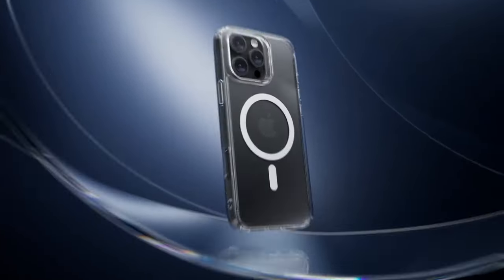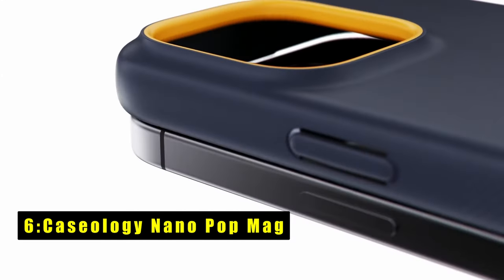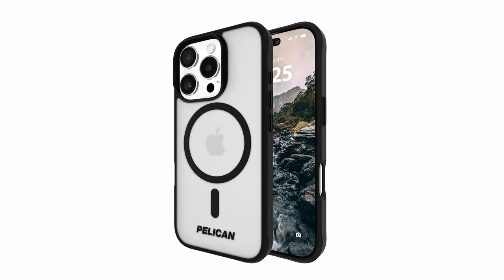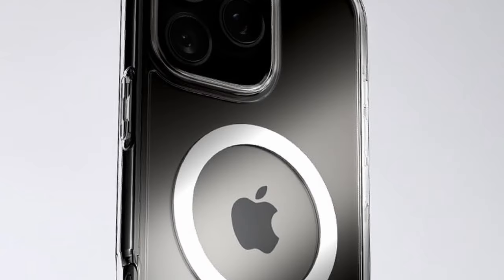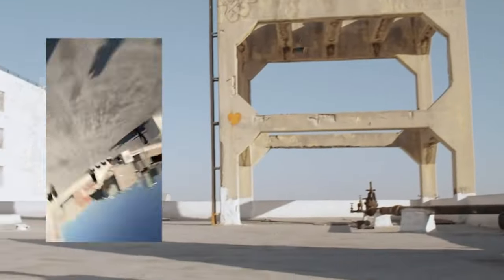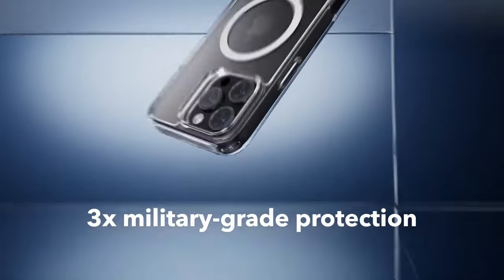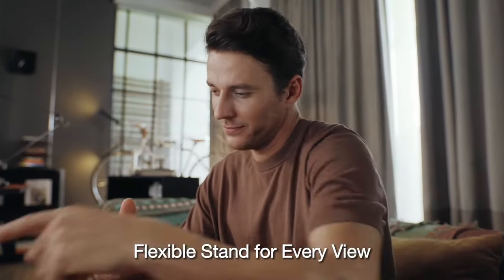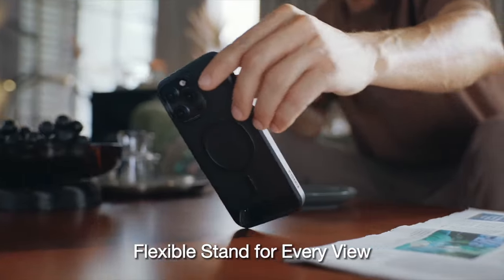Top 6 Best iPhone 16 Pro Magsafe Cases!🔥🔥✅ Magnetic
Welcome beautiful people, Let's talk about the best iphone 16 pro magsafe cases! I have made a list of the best iphone 16 pro magsafe cases which will help you decide which one to choose.

Quick Links:✔
   introduction 0:00

I have prepared this video guide for the best iphone 16 pro magsafe cases to give you the ins and outs to help you make the right choice. So let's get started.
The iPhone 16 Pro's MagSafe technology offers a convenient and secure way to connect accessories. This video explores the top-rated MagSafe cases available, considering factors such as protection, functionality, and style. Find the perfect case to enhance your iPhone 16 Pro's experience while safeguarding it from damage.
The Caseology Nano Pop Mag offers a stylish and protective design for your iPhone 16 Pro.
The Pelican Ranger case offers superior protection and style for your iPhone 16 Pro.
The Spigen Ultra Hybrid MagFit case offers a stylish and protective solution for your iPhone.
The RAPTIC Shield  iPhone 16 Pro Magnetic case offers robust protection. Its military-grade drop test certification and impact-absorbing technology safeguard your device from accidental falls and collisions.
The ESR Classic Hybrid case offers a stylish and protective solution for your iPhone 16 Pro.
The TORRAS Strong Magnetic case for iphone 16 pro offers a sleek design with a built-in magnetic kickstand that provides adjustable viewing angles for hands-free use.

AllCasesHere is a participant in the Amazon Services LLC and other affiliate Associates Program, an affiliate advertising program designed to provide a means for sites to earn advertising fees by advertising and linking to Amazon and other platforms. As an Associate, I earn from qualifying purchases.